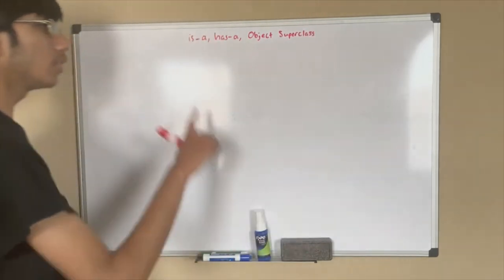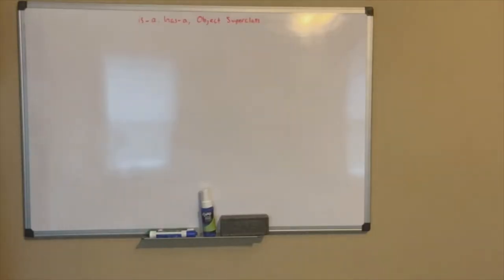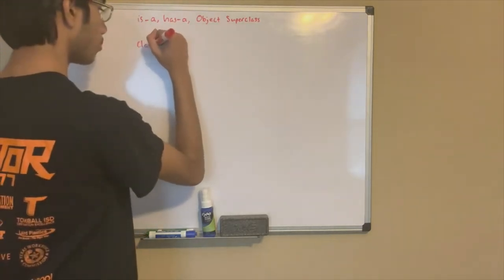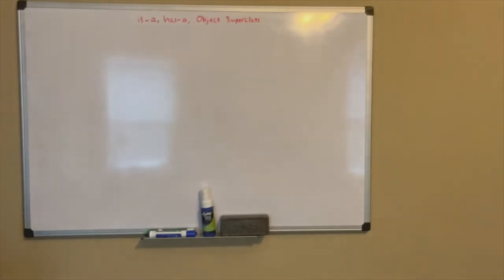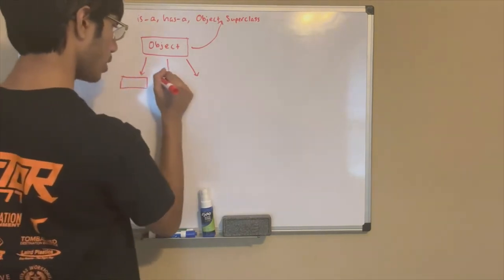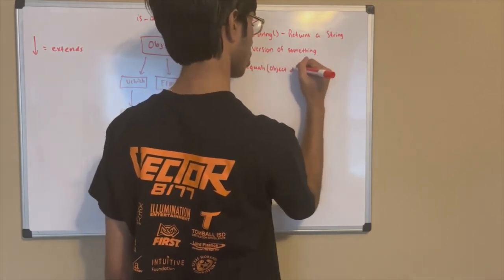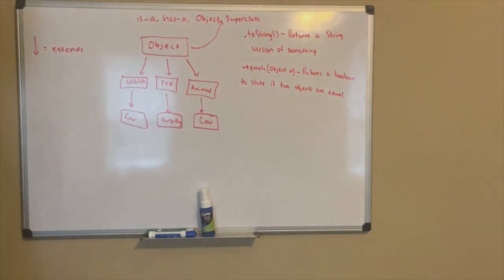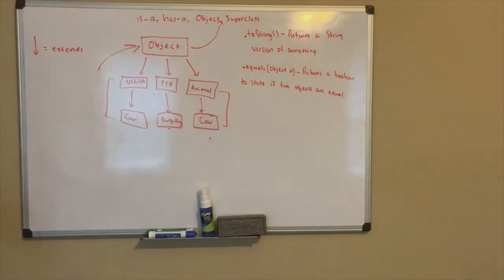is a, has a, Object Superclass (Java)